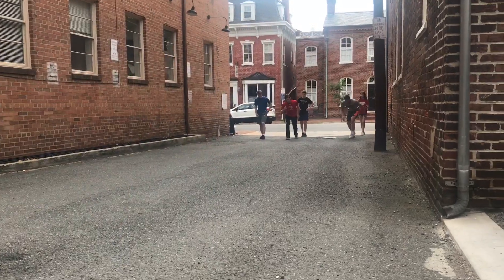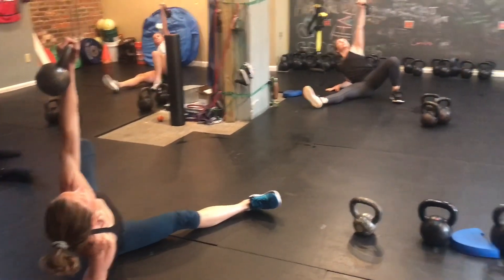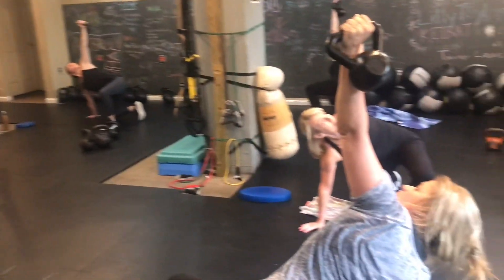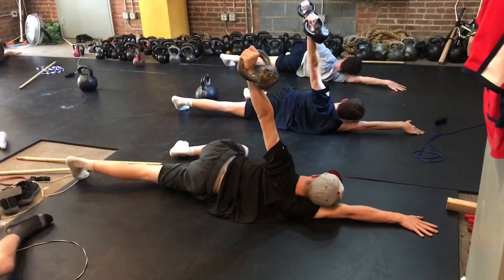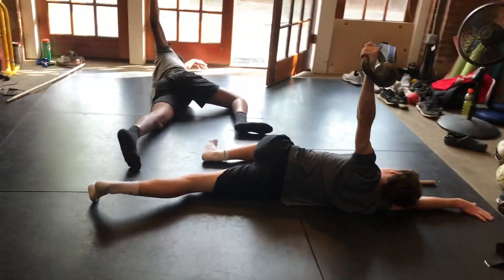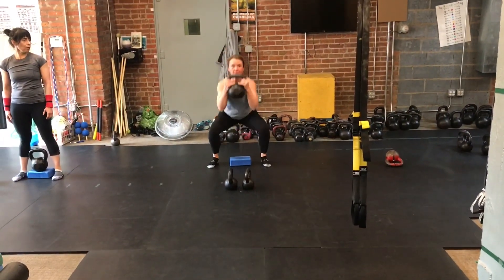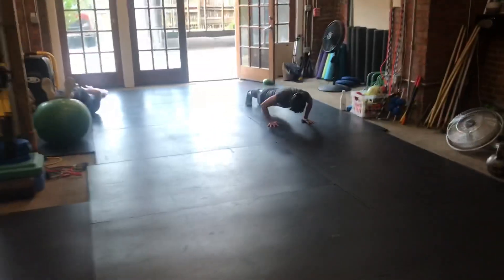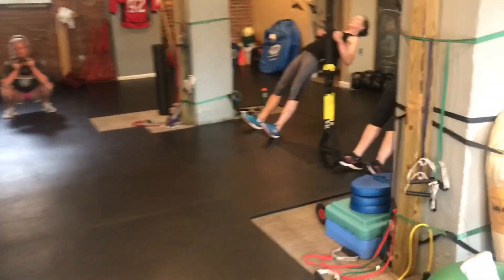Dynamic Sport Performance Weekly Recap 5/13 - 5/20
Video from a few of our adult and athletic performance group training classes from 5-13 / 5/20.